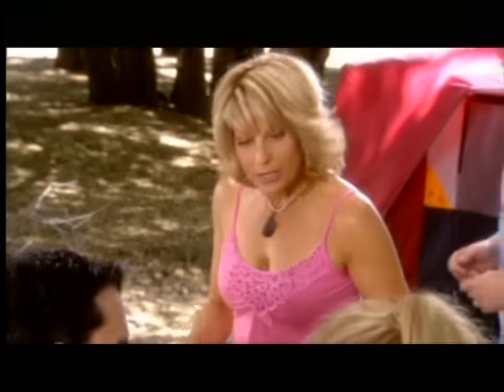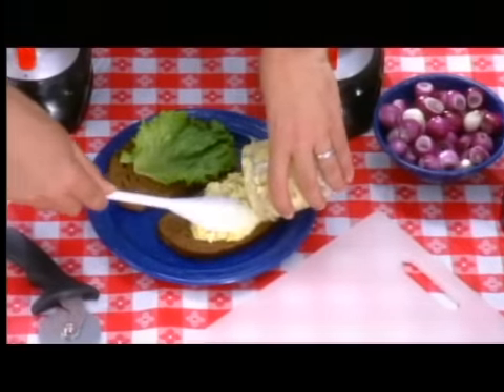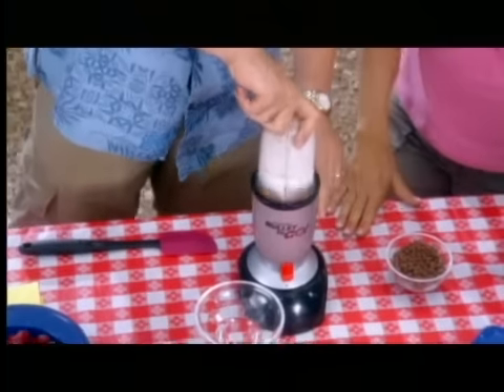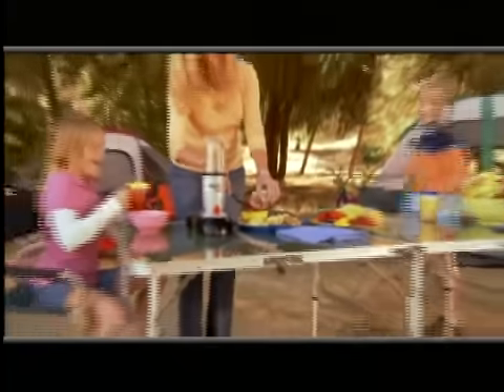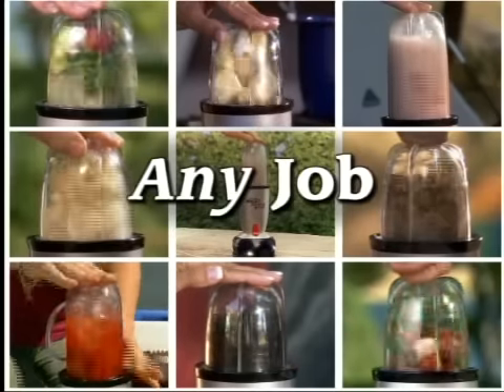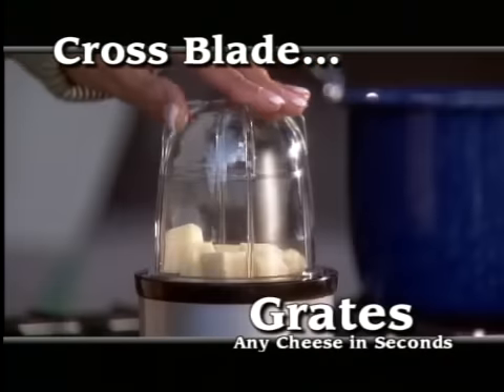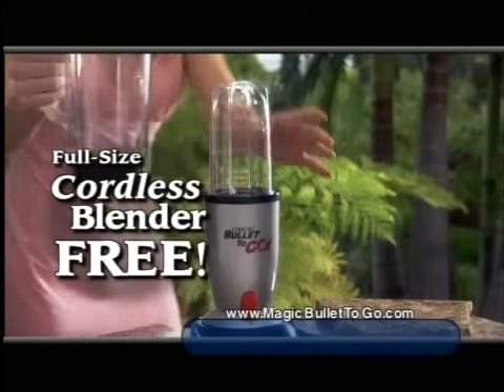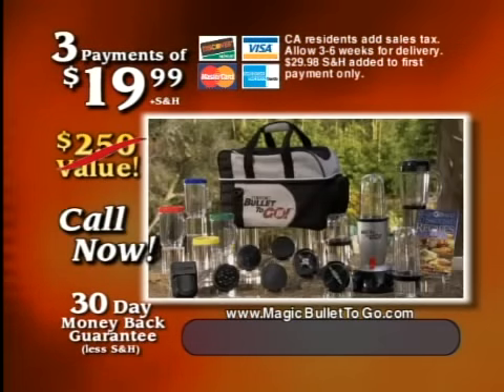Magic Bullet To Go - Part 2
The Magic Bullet To Go is the Personal, Versatile Countertop Magician that does any job, ANYWHERE, in 10 seconds or less.